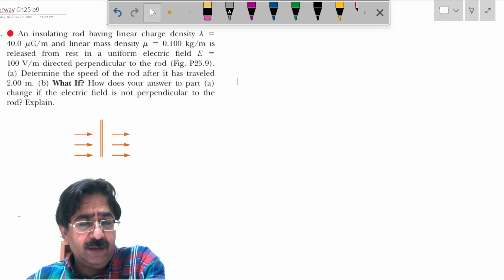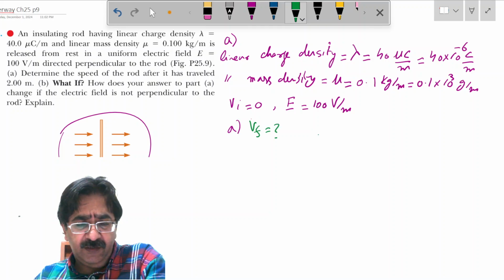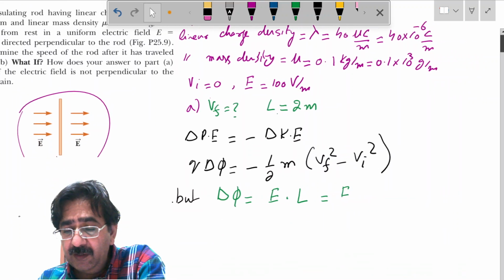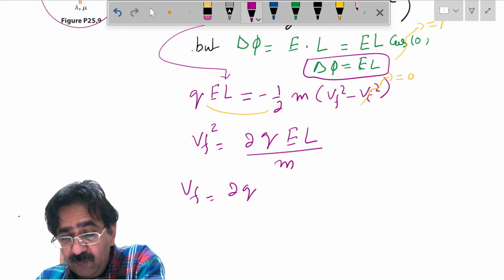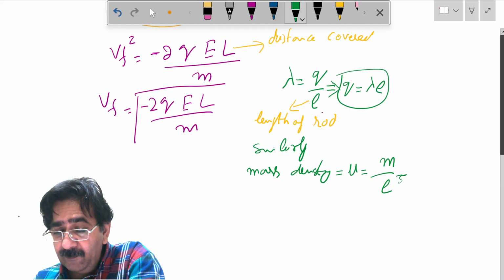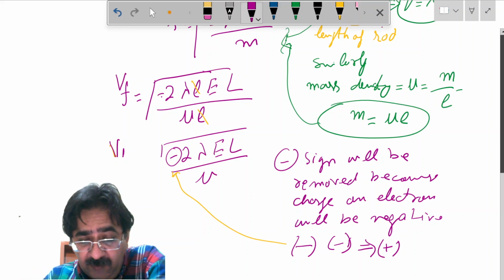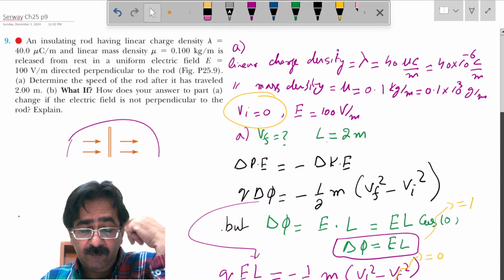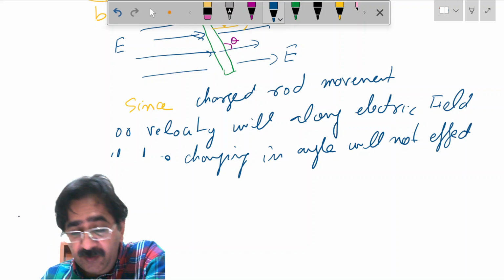Book Serway Chapter 25 problem 9